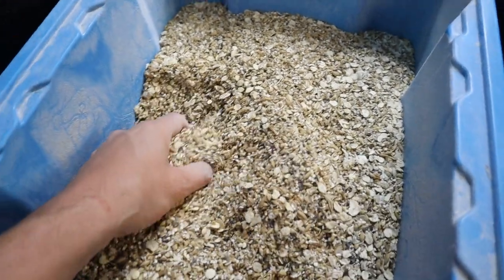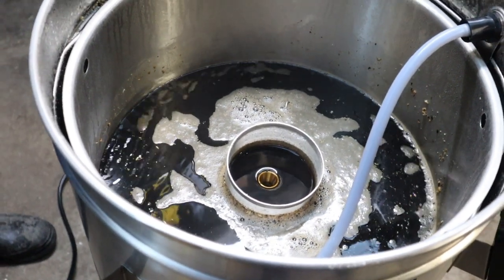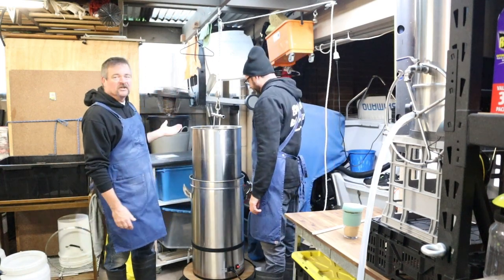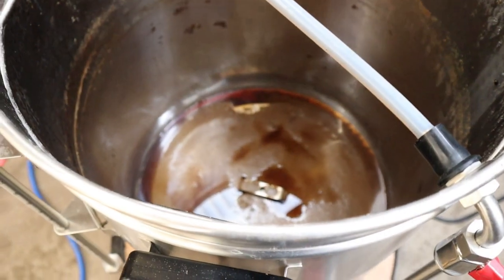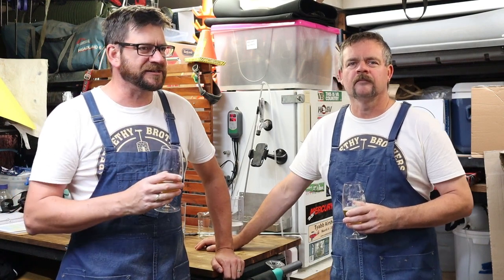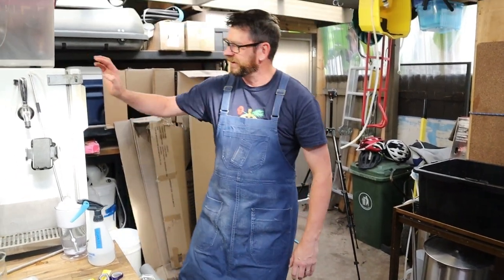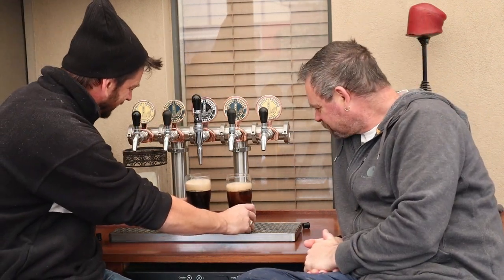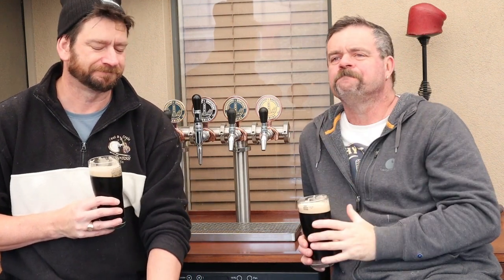Grainfather G70 - Stout Double Brew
A double batch Oatmeal Stout brew day. Doing something different - split fermentation. One batch traditional British Ale yeast and the second fermentation using Philly Sour. We also added Raspberries to the Philly Sour ferment for an extra dimension. We hope you enjoy